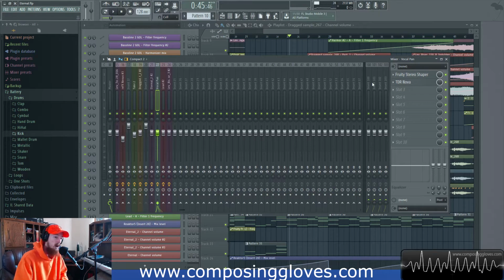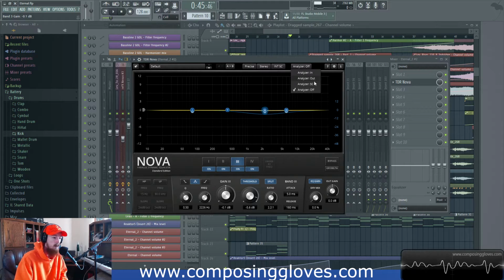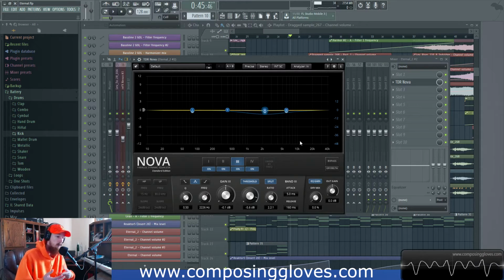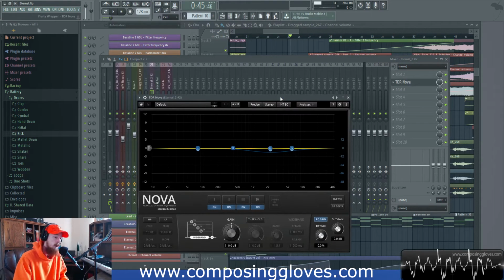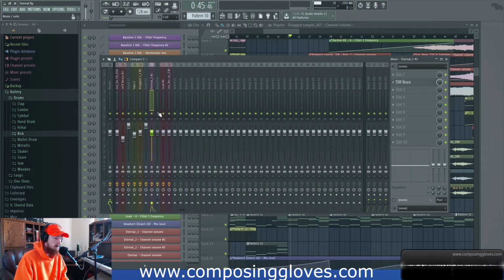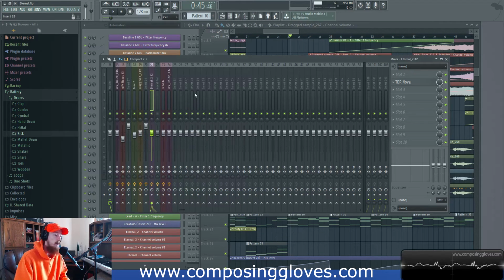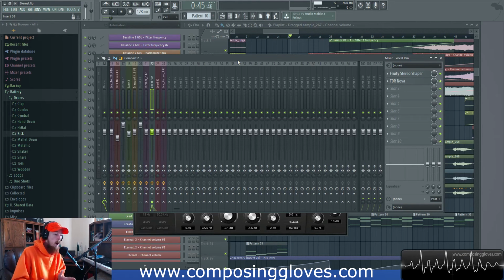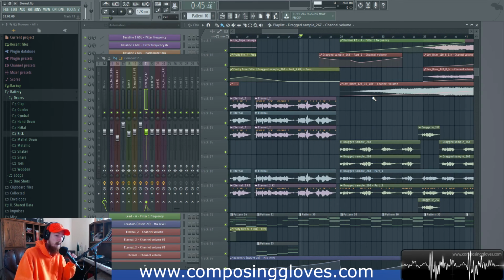Vocal Processing 4 - De-Essing a Vocal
We look at how to De-Ess a vocal, be sure not to de-ess it to much or you can make your vocal sound like it has a lisp! We also look at some ways to smooth out undesirable peaks not always associated with de-essing, such a resonant filter sweeps.

FLP: N/A